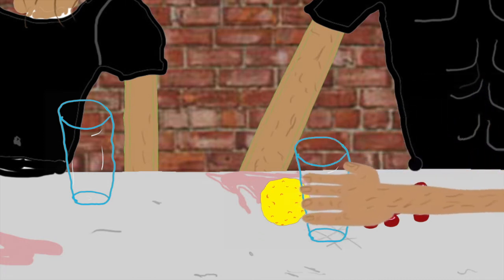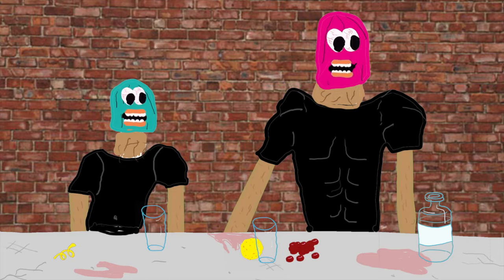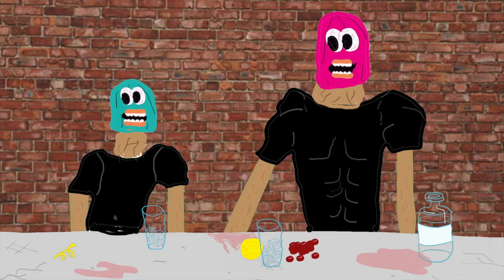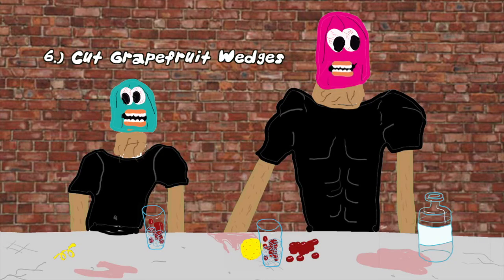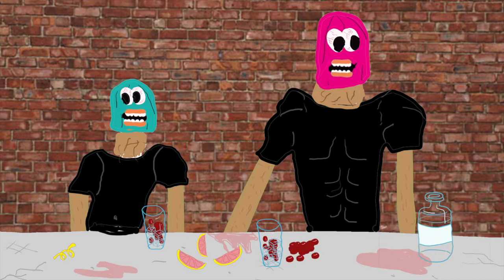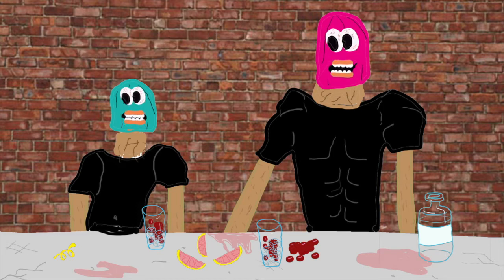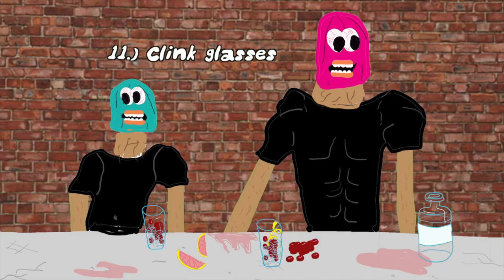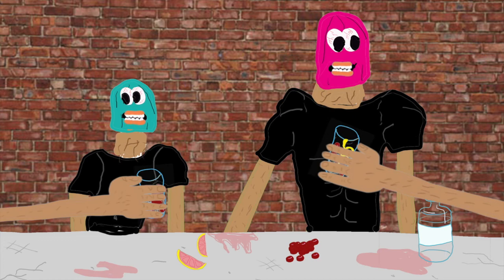Anonymous Alcoholics: Making a Cranberry Seabreeze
In this episode watch and learn how to make a Cranberry Seabreeze.